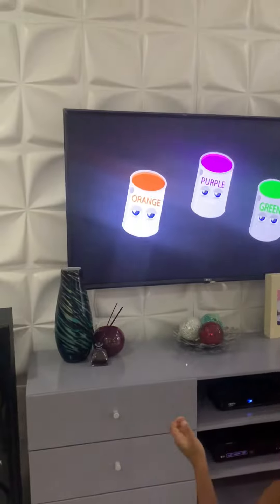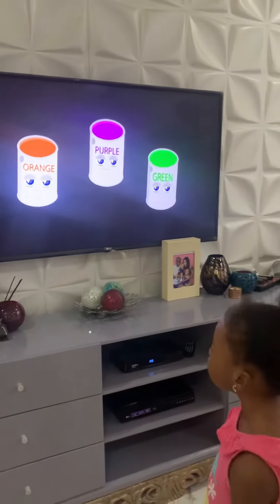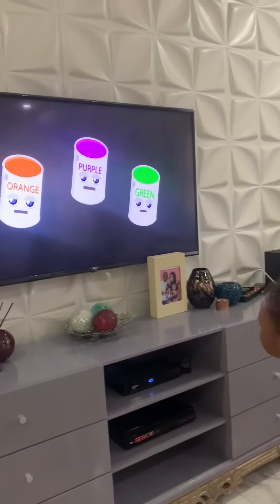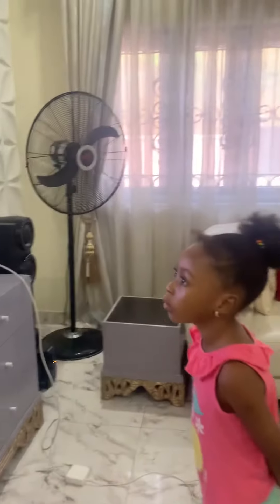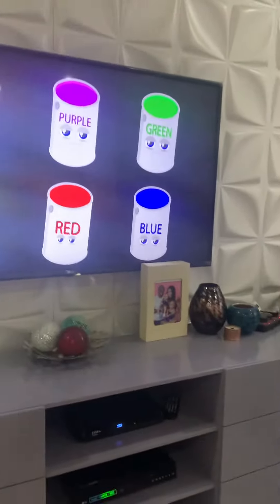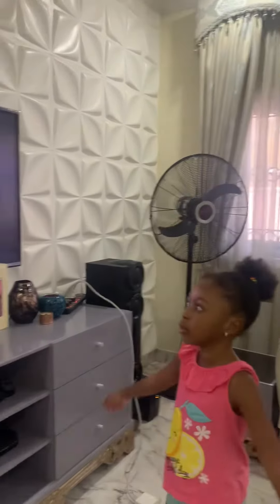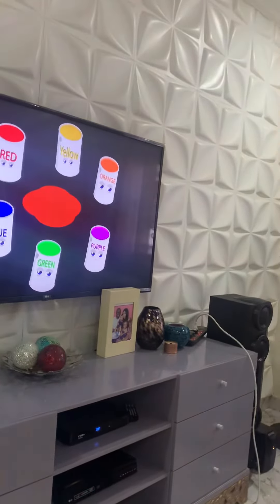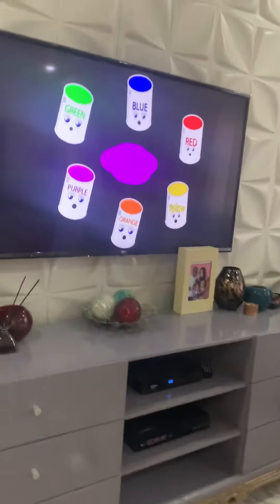Jahdiel learning primary and secondary colors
Enjoying it